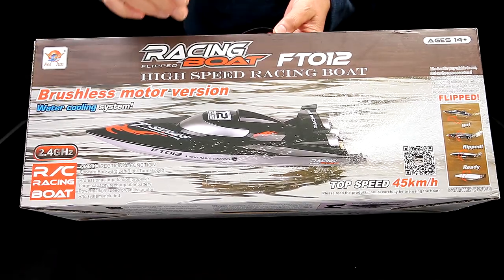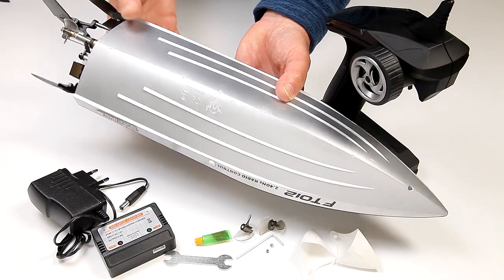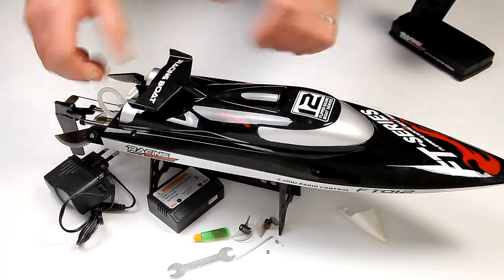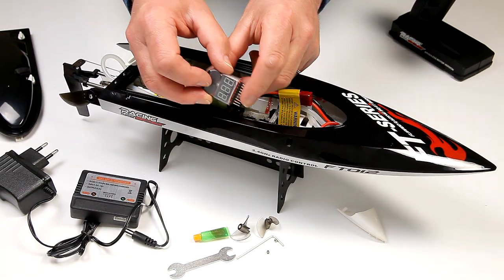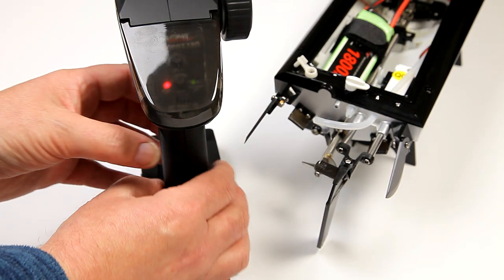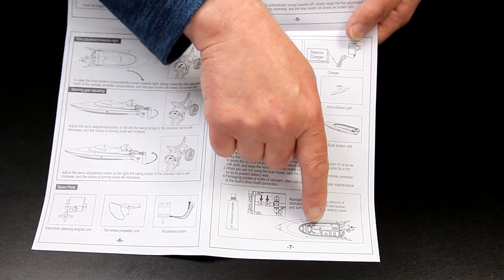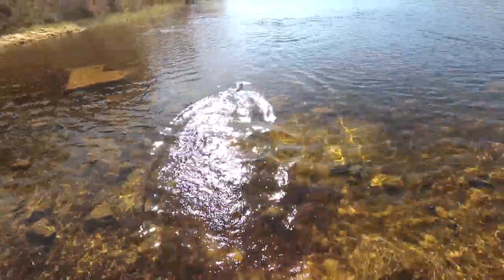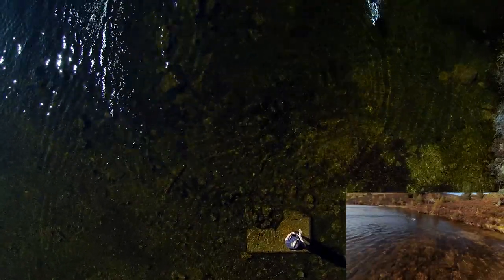Fei Lun FT012 Brushless Motor Racing Boat Water cooled full review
Fei Lun FT012 as reviewed Supplied by Gearbest
My first on water RC experience and what an experience, awesome racing boat bags of power, loads of FUN ;-)